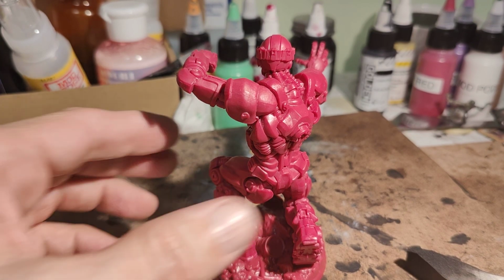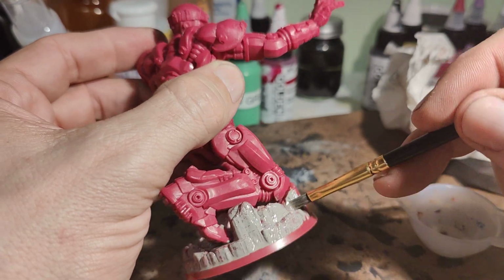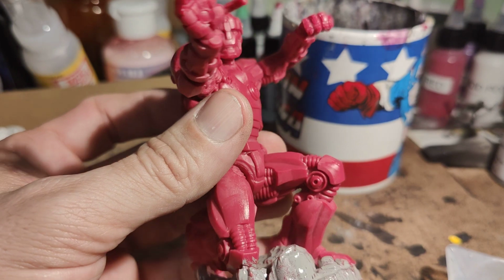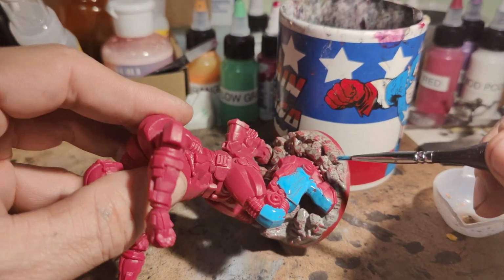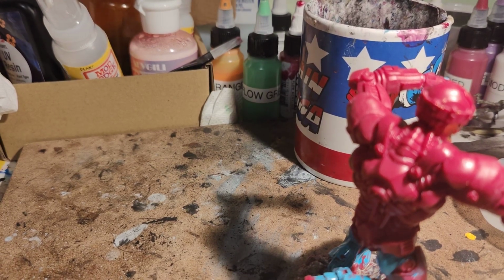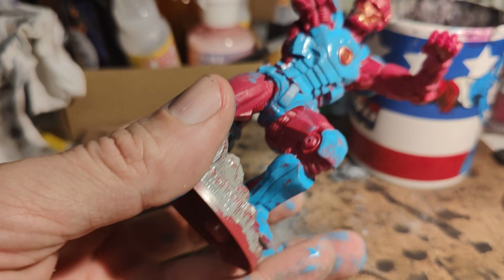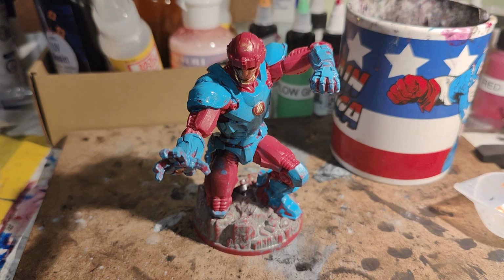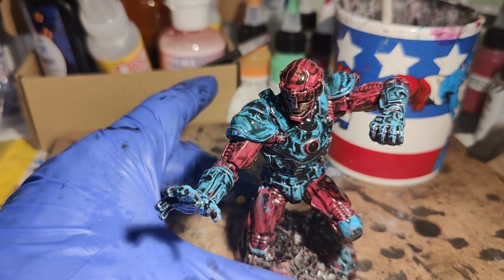Is this the WRONG way to paint miniatures?!?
This is the first step of my PAINT-TO-PLAY system applied to one of the huge Sentinels from Marvel Zombies: Sentinel Strike.